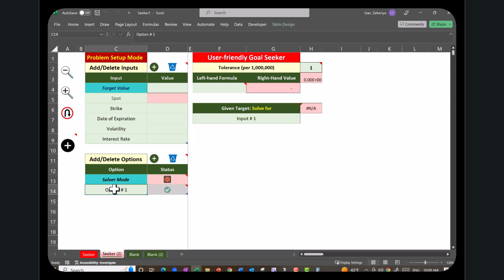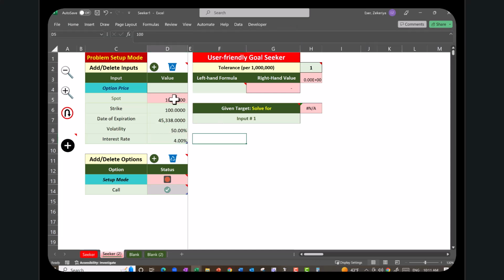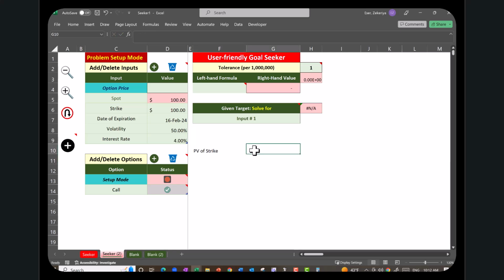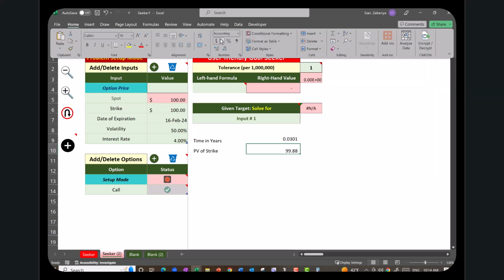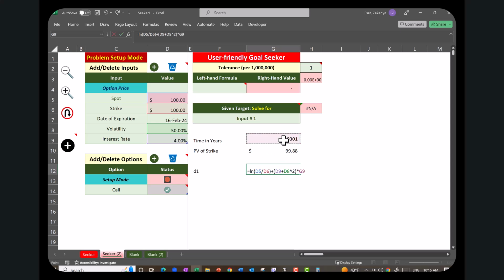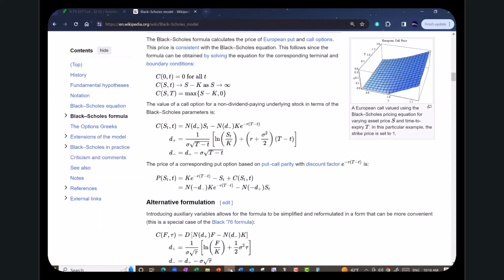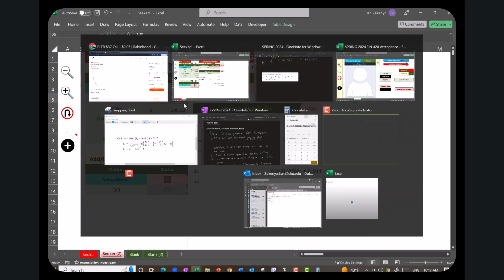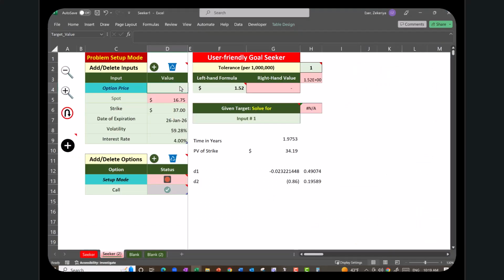SPRING 2024 FIN 420 Feb 05 6 of 6